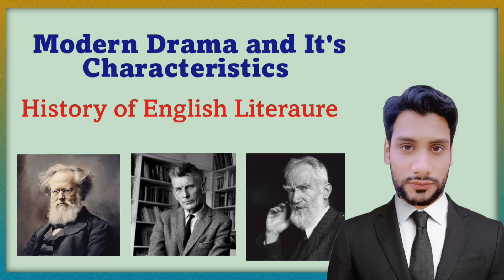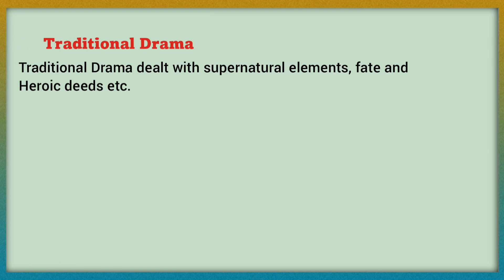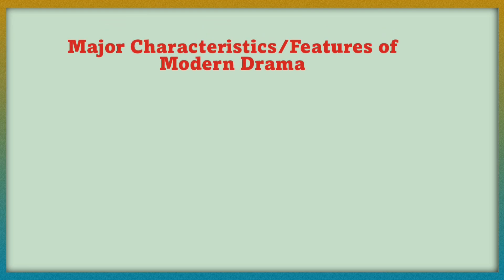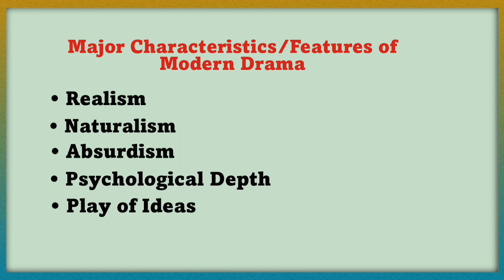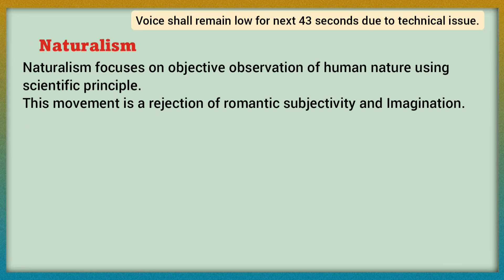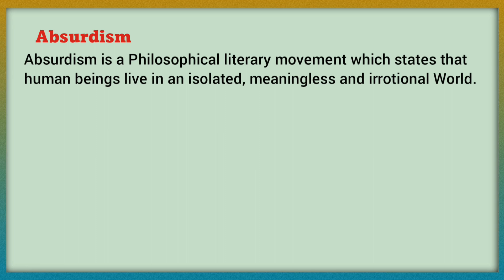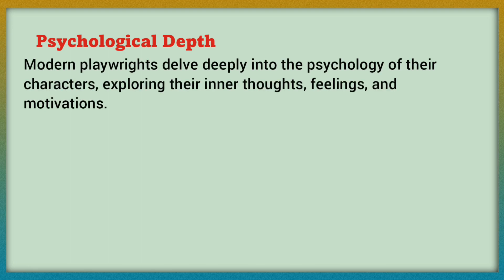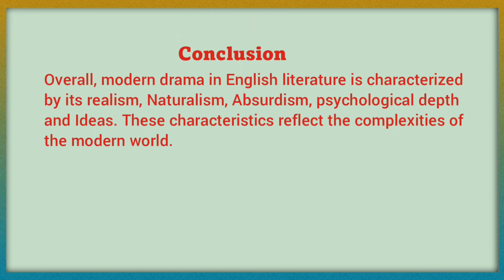Modern Drama | Characteristics and features of Modern Drama | History of English Literature